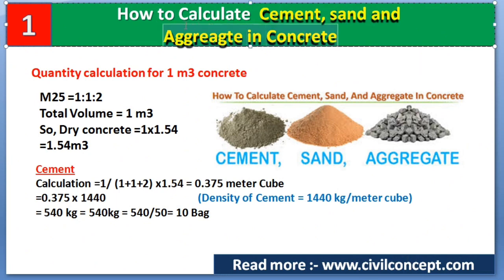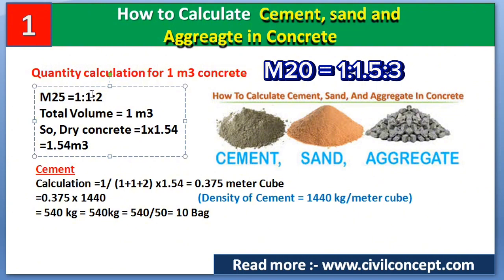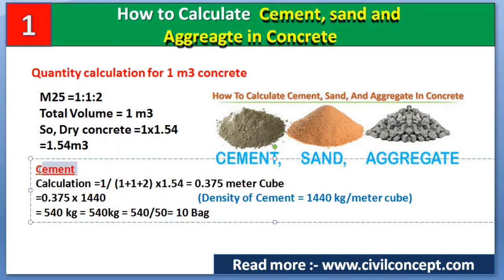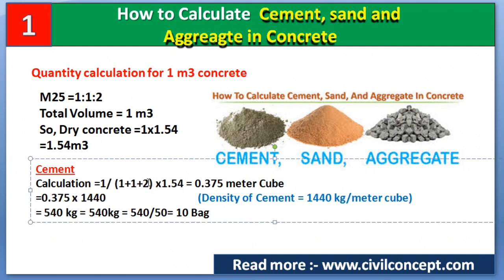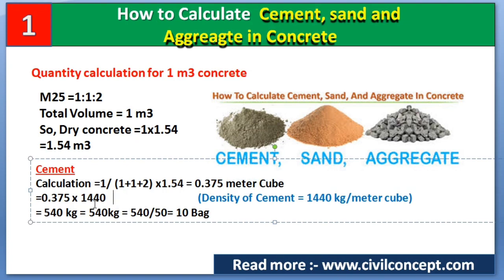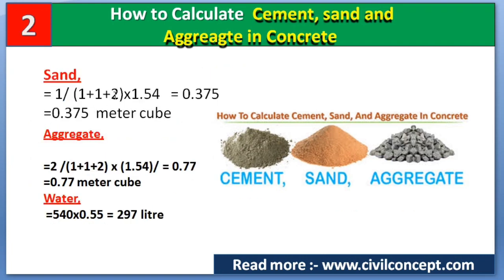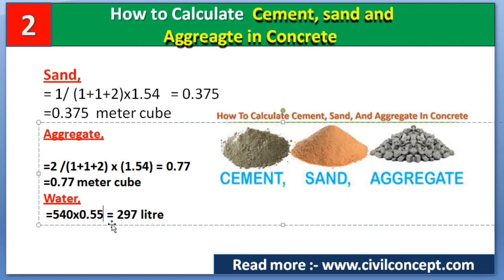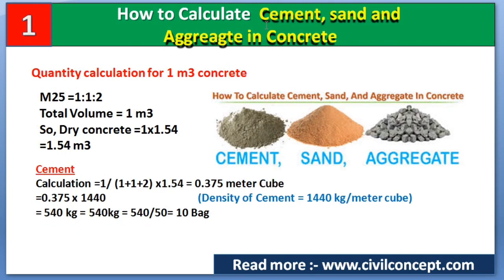M25 grade concrete cement, sand and aggregate Calculation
Civil Concept